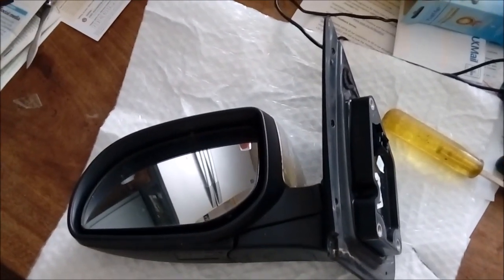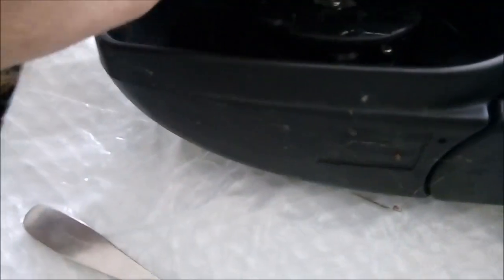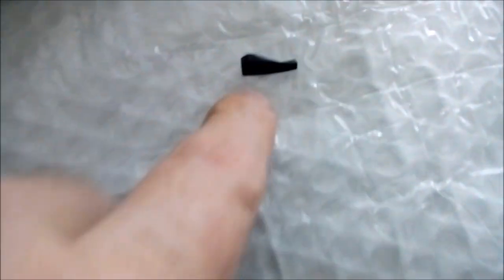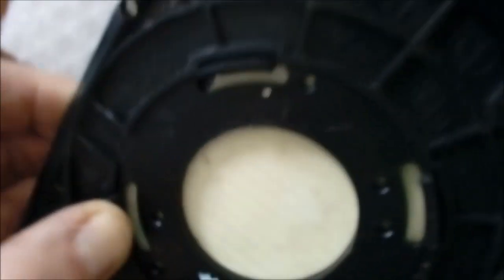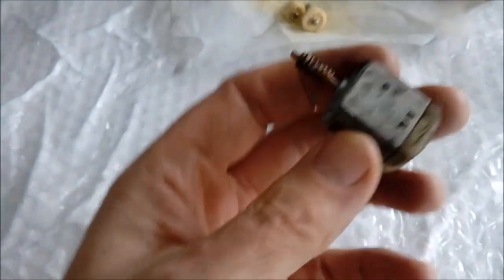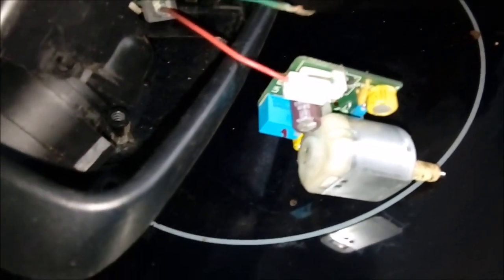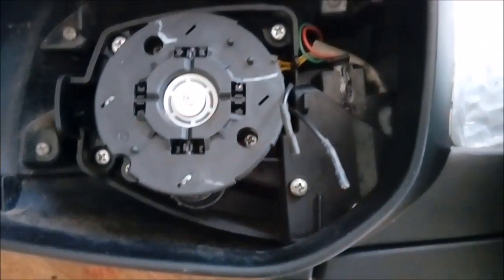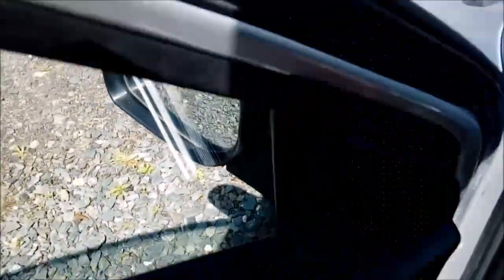Hyundai i20 Folding Wing Mirror Repair YouTube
Folding Wing Mirror Repair -  cause of problem was a corroded terminal connector.